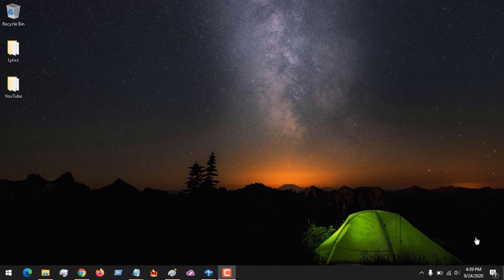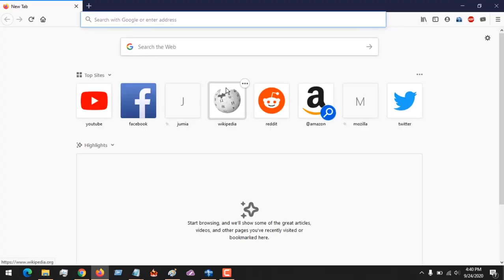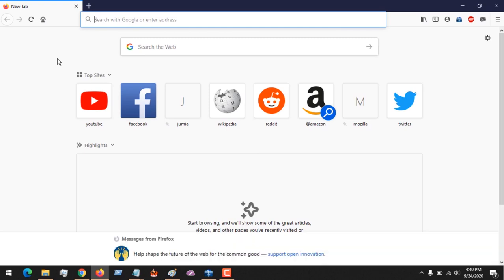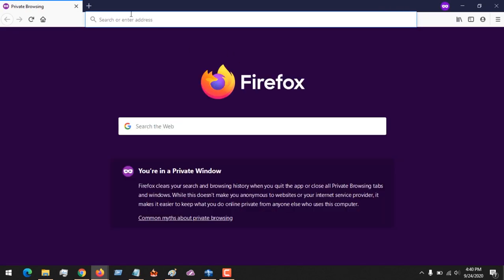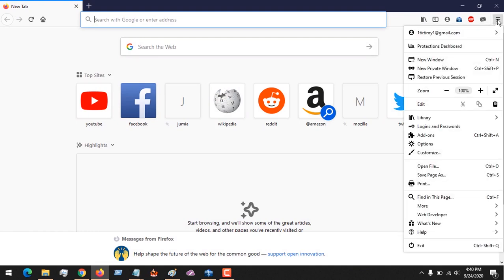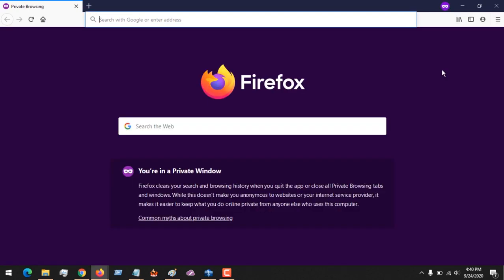How to Launch Mozilla Firefox Private Browsing Window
How to Launch Mozilla Firefox inPrivate Browsing Window
How to Launch Mozilla Firefox Incognito Mode Browsing Window in Windows 10, Windows 8, Windows 7